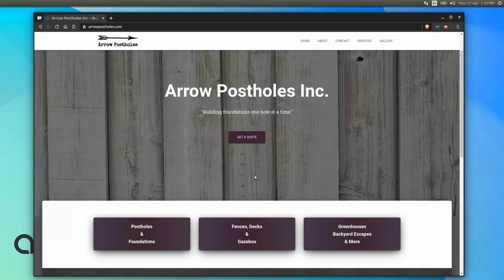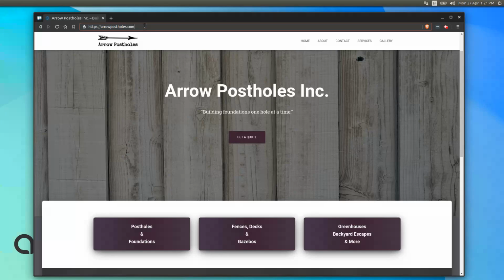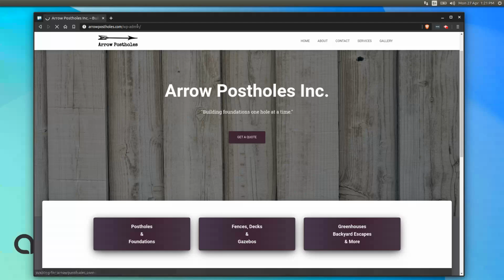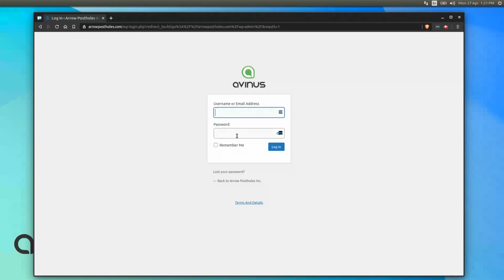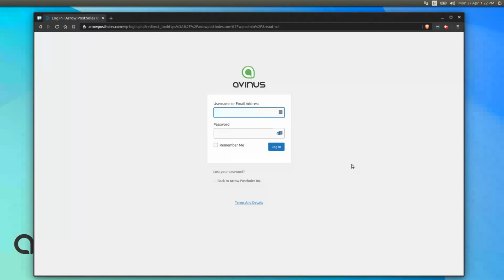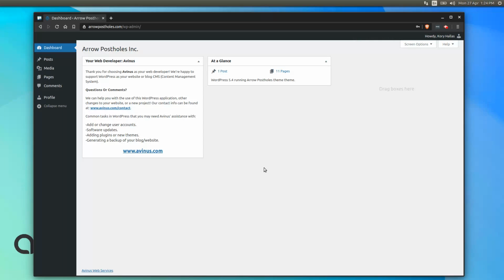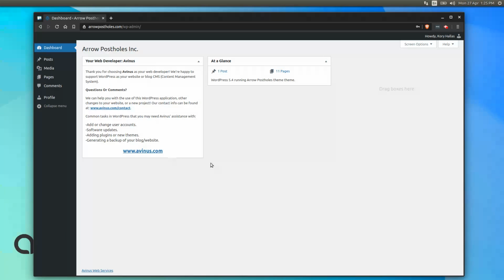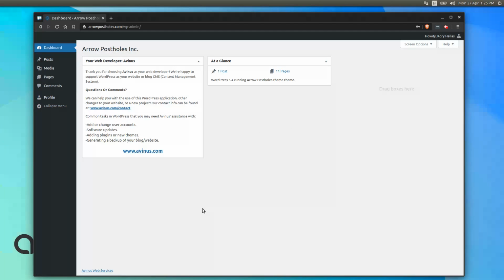WordPress 1 - Logging In and Dashboard Overview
How to log into the WordPress administration tool on your website and a overview of the WordPress software's dashboard.

WordPress is a content management tool and blog engine to manage and edit the content and design of your website. If you have a WordPress website built by Avinus, these tutorials will get you started.

Special Thank You to Arrow Postholes Inc. for letting us use their website for recording these tutorials.